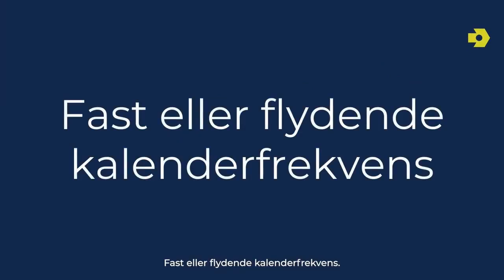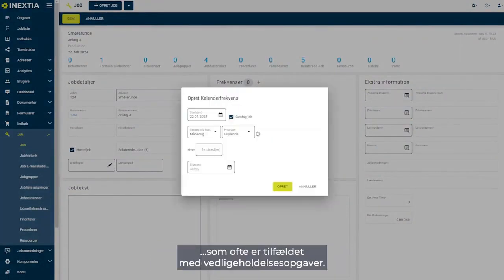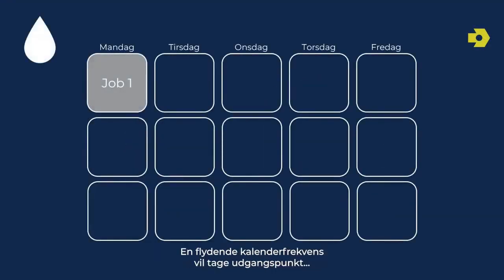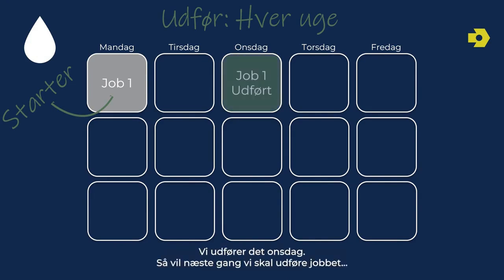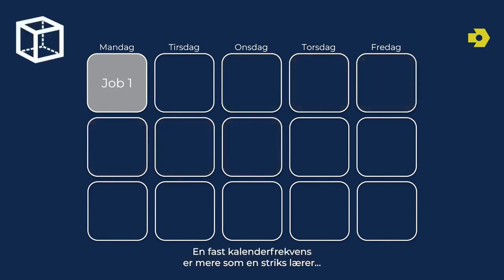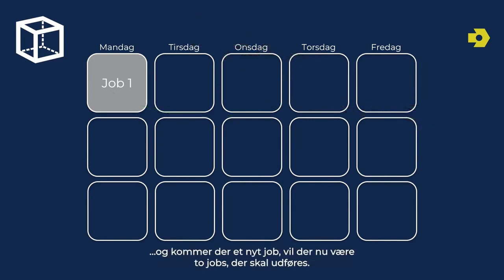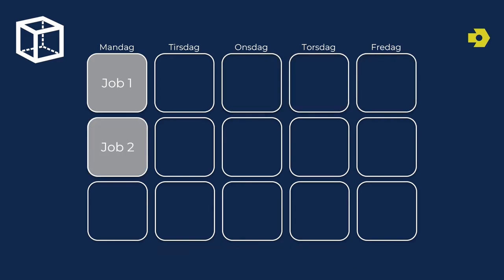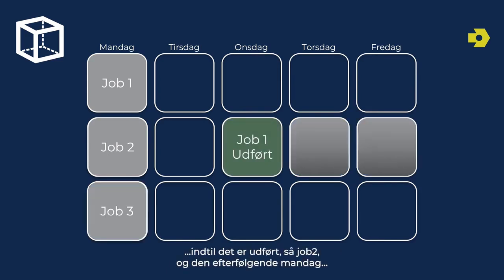Streamline Maintenance Planning with Calendar Frequencies in INEXTIA | INEXTIA DEMO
You can schedule recurring tasks using either floating or fixed calendar frequencies.

With a floating calendar frequency, scheduling is automatically adjusted based on when the last task was completed.

Alternatively, you can choose a fixed calendar frequency, where tasks are carried out on specific dates regardless of previous completion dates. This gives you control and predictability in your planning.

Learn more about calendar frequencies in INEXTIA.

This video is AI translated.